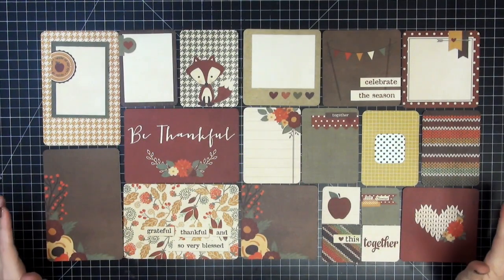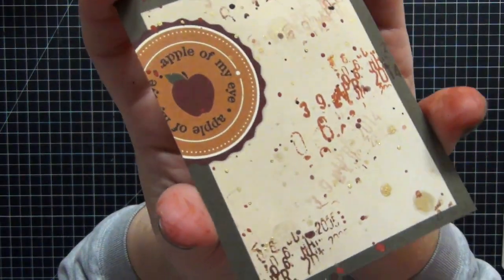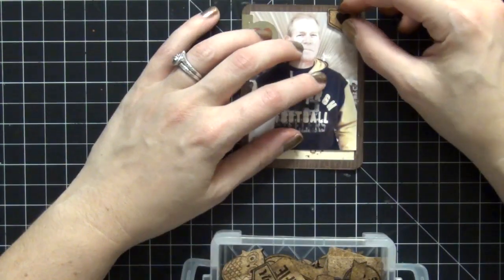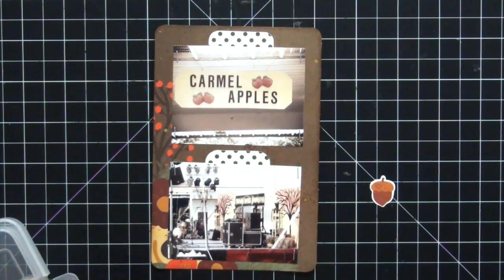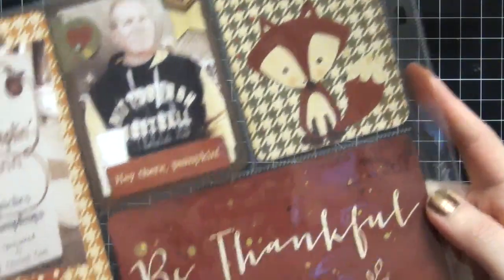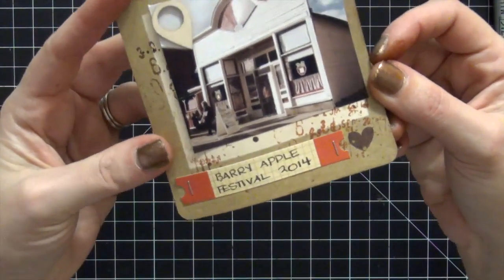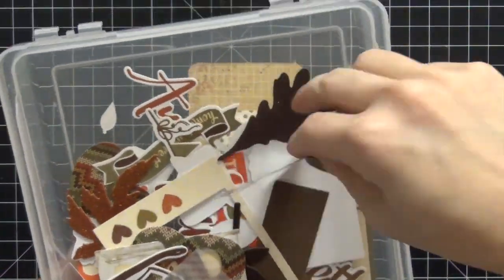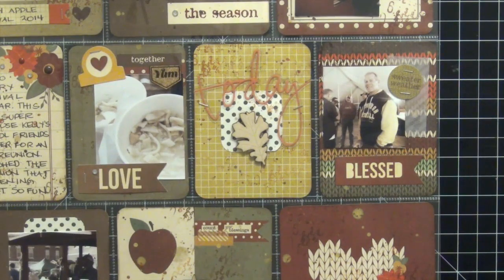Project Life Process Video #7 - Apple Festival (October 2014)